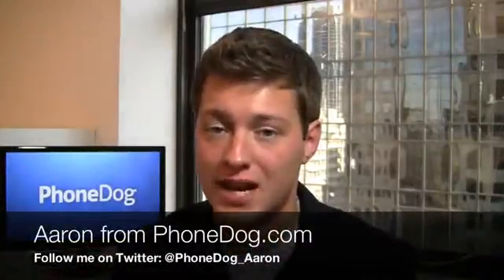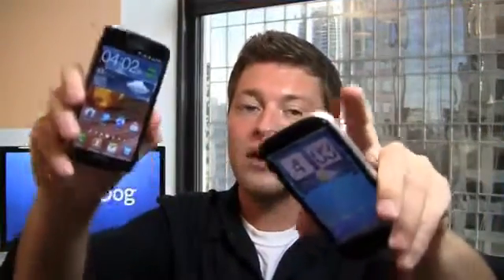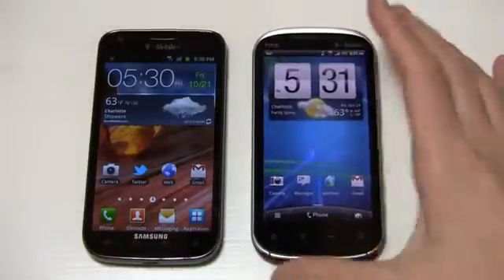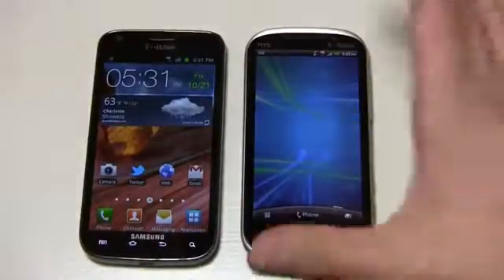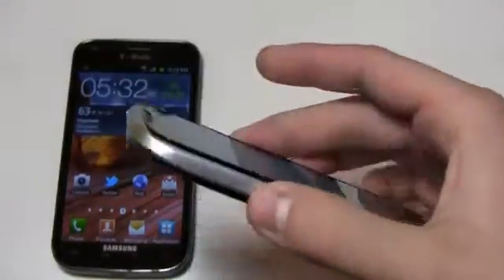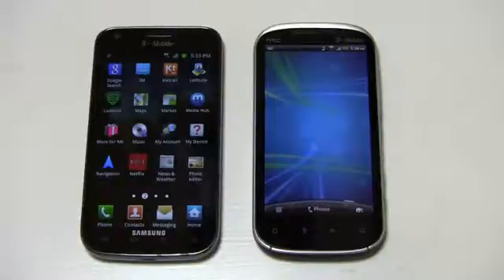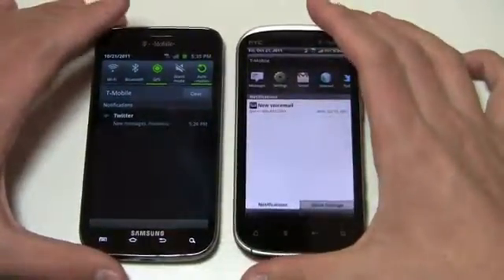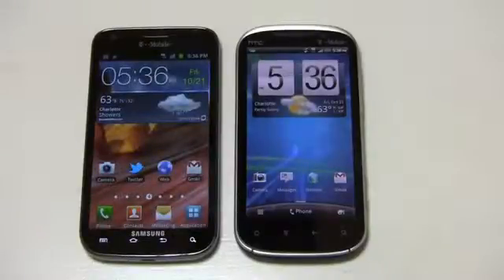Samsung Galaxy S II vs HTC Amaze 4G Dogfight Part 1